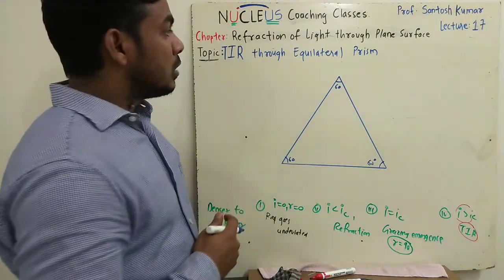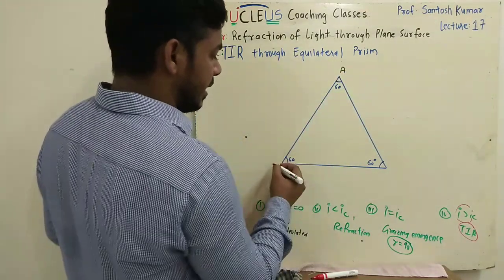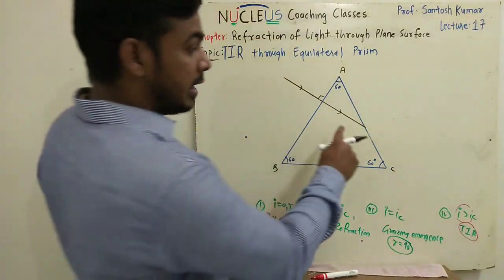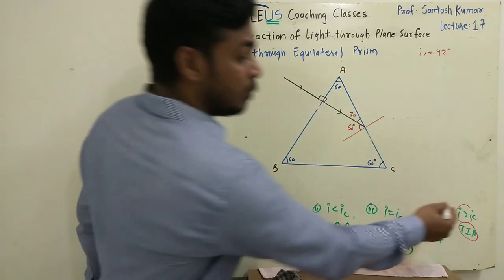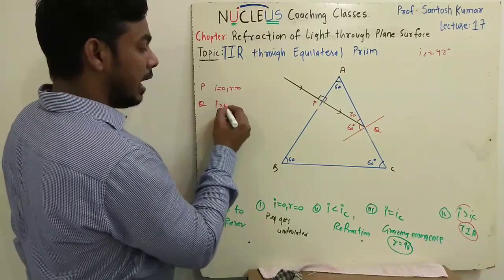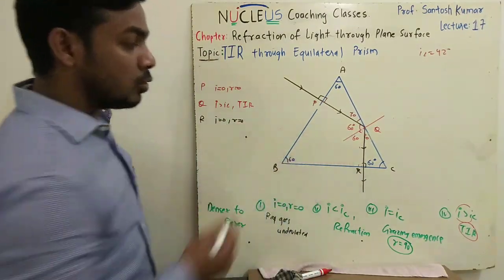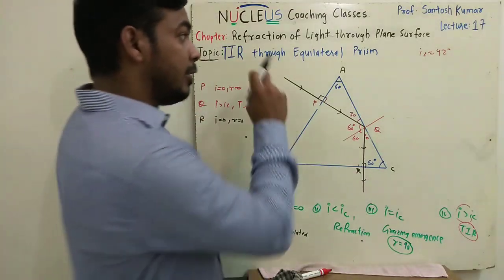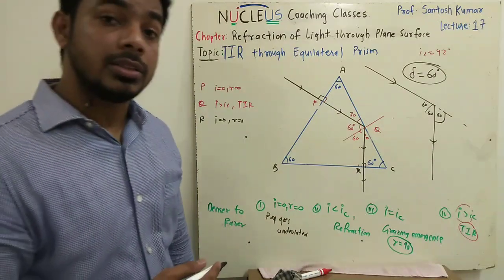Refractio of Light through Plane Surface(Lecture 17) :Application of total internal reflection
Lean to dray ray diagram for total internal reflection through equilateral prism